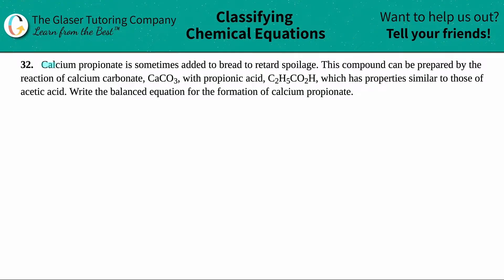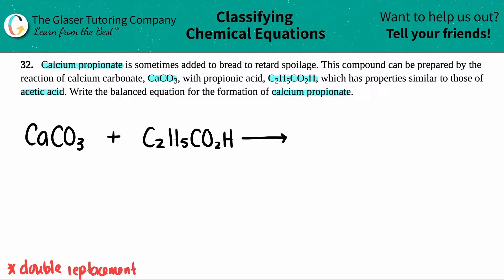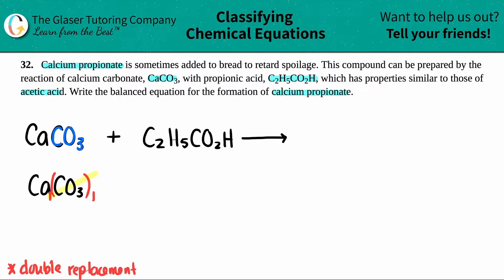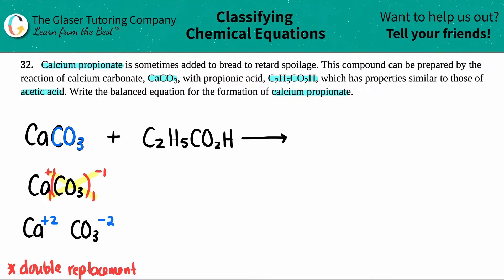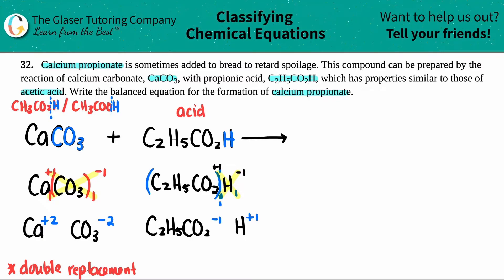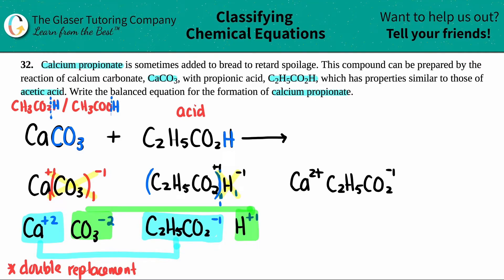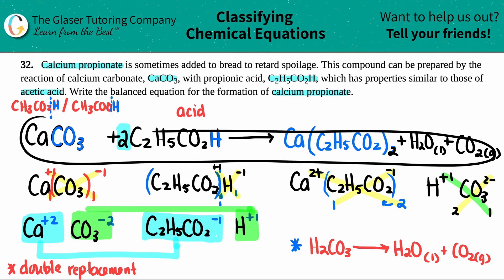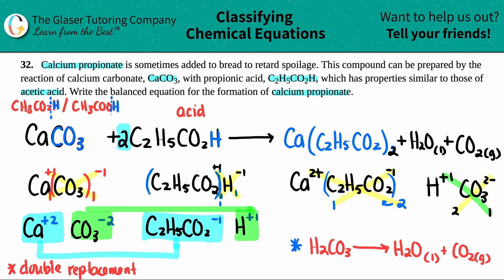4.32 | Calcium propionate is sometimes added to bread to retard spoilage. This compound can be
Calcium propionate is sometimes added to bread to retard spoilage. This compound can be prepared by the reaction of calcium carbonate, CaCO3, with propionic acid, C2H5CO2H, which has properties similar to those of acetic acid. Write the balanced equation for the formation of calcium propionate.

BalancingEquations # BalancingChemistry#OpenStaxChemistry